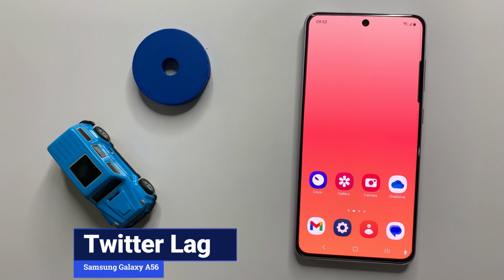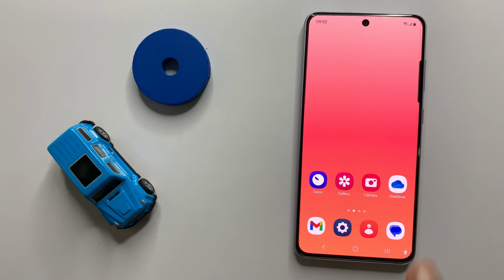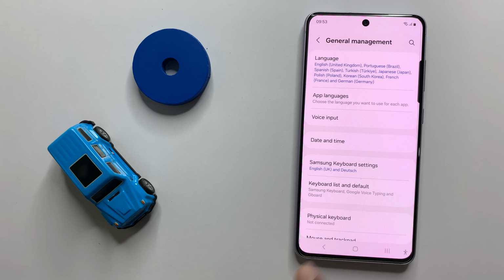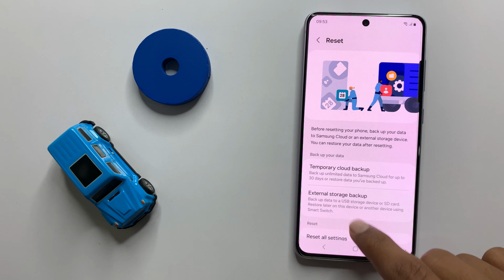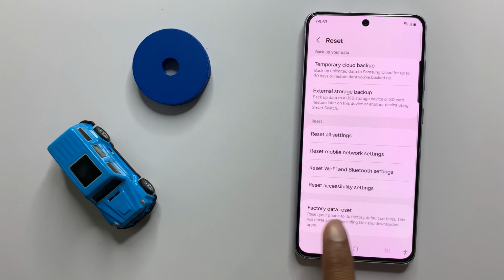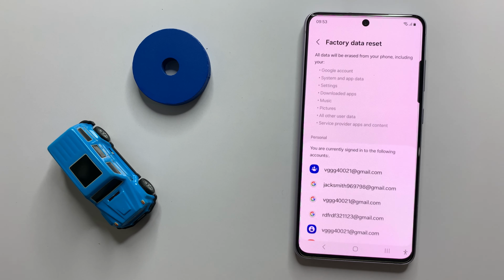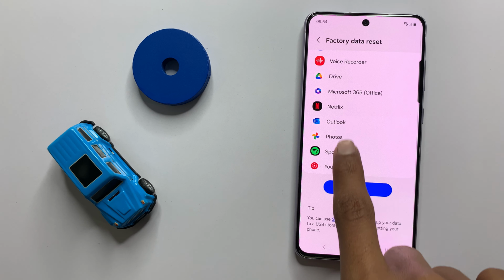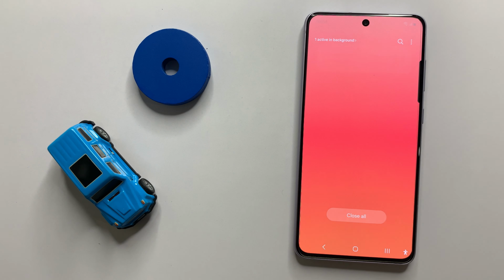How to Fix Samsung Galaxy A36 Twitter Lag